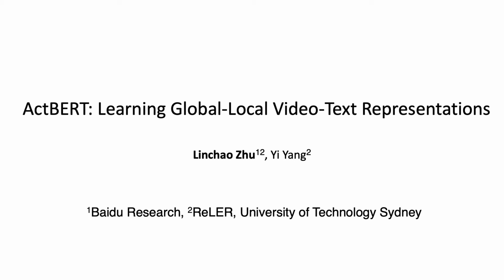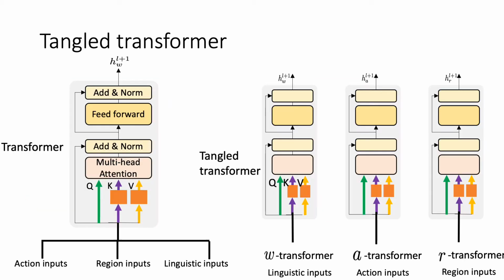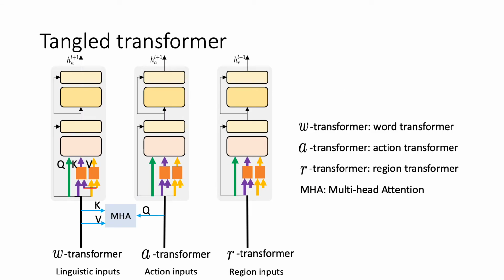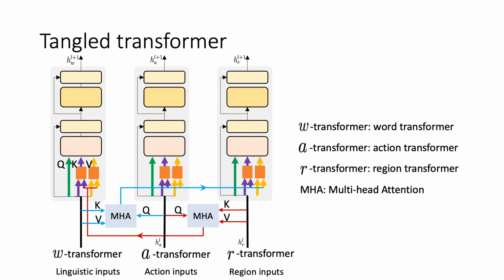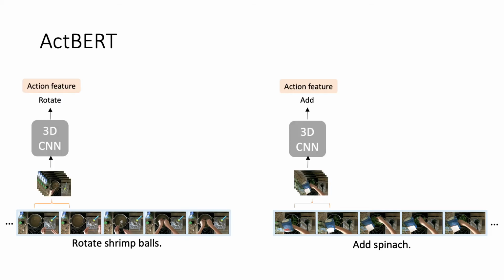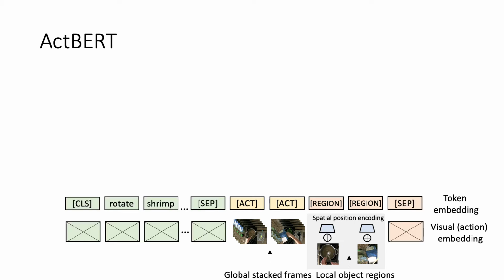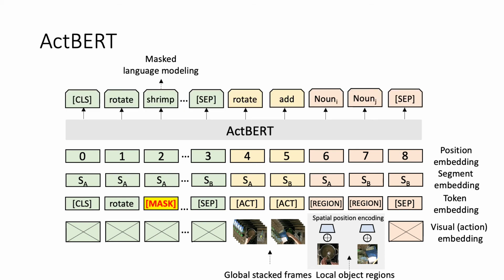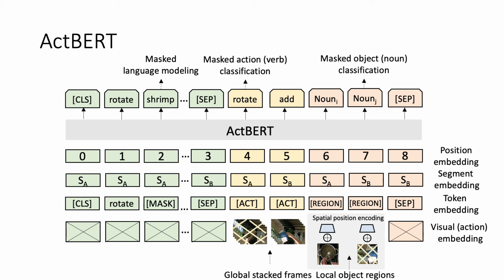ActBERT: Learning Global-Local Video-Text Representations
Authors: Linchao Zhu, Yi Yang Description: In this paper, we introduce ActBERT for self-supervised learning of joint video-text representations from unlabeled data. First, we leverage global action information to catalyze the mutual interactions between linguistic texts and local regional objects. It uncovers global and local visual clues from paired video sequences and text descriptions for detailed visual and text relation modeling. Second, we introduce an ENtangled Transformer block (ENT) to encode three sources of information, i.e., global actions, local regional objects, and linguistic descriptions. Global-local correspondences are discovered via judicious clues extraction from contextual information. It enforces the joint videotext representation to be aware of fine-grained objects as well as global human intention. We validate the generalization capability of ActBERT on downstream video-and language tasks, i.e., text-video clip retrieval, video captioning, video question answering, action segmentation, and action step localization. ActBERT significantly outperform the state-of-the-arts, demonstrating its superiority in video-text representation learning.